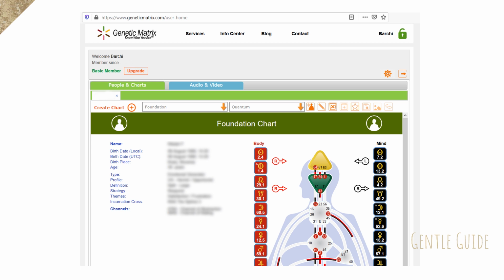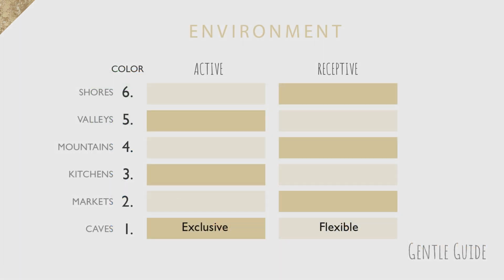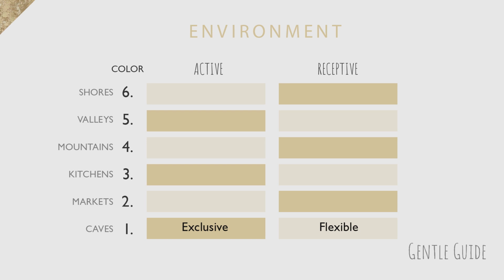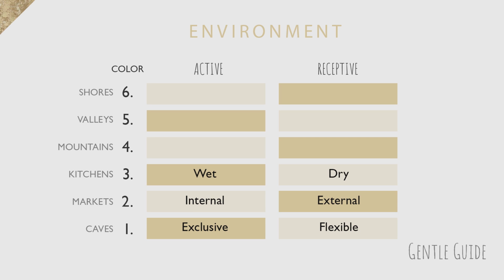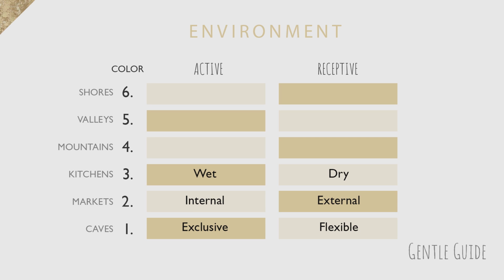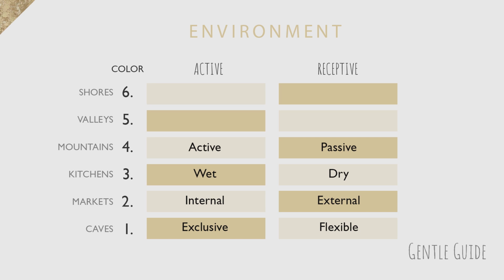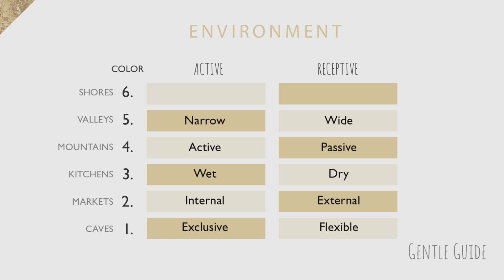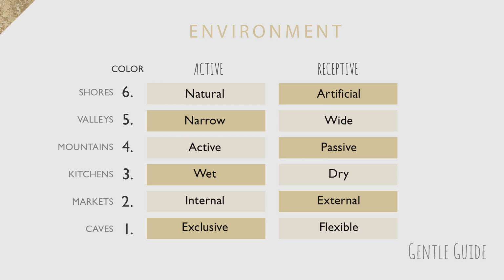What is your Human Design Environment?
00:46 - DETERMINE your HD environment
01:42 CAVES
04:49 MARKETS
07:02 KITCHENS
09:33 MOUNTAINS
11:40 VALLEYS
13:18 SHORES

I pray that you get back tenfold.

Much love,
B